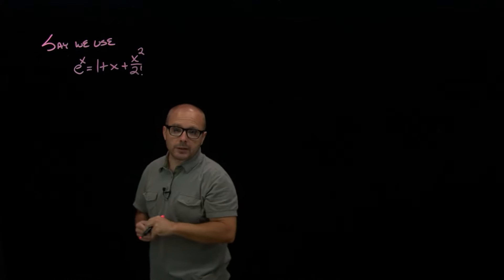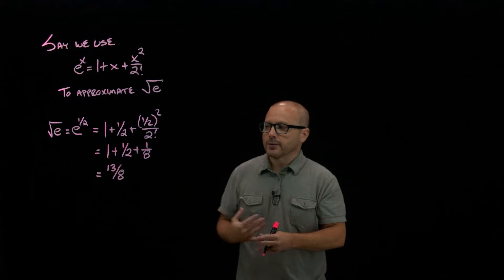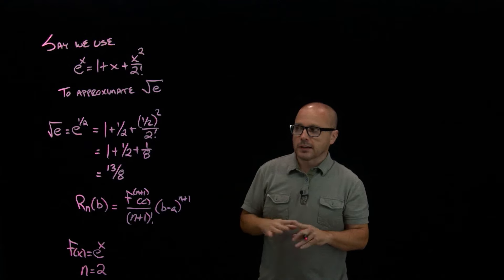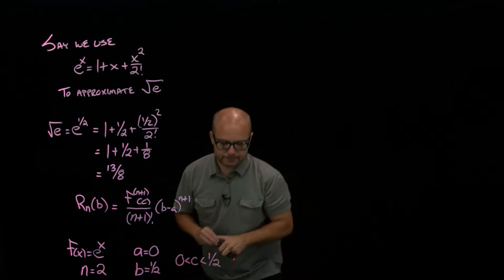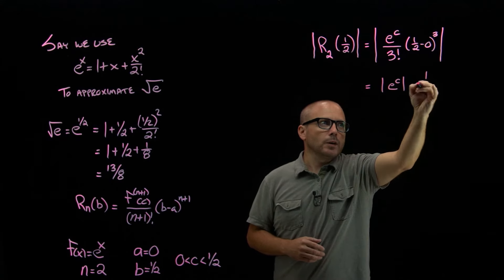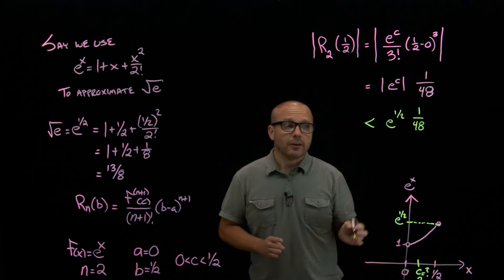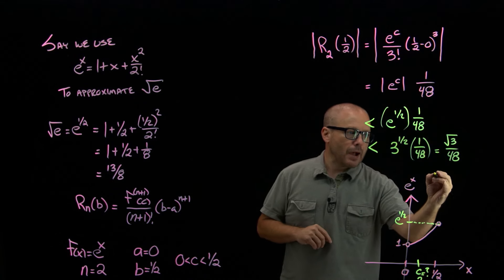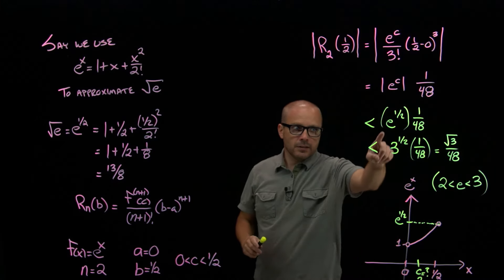Error Bounds for Taylor Polynomial Approximations